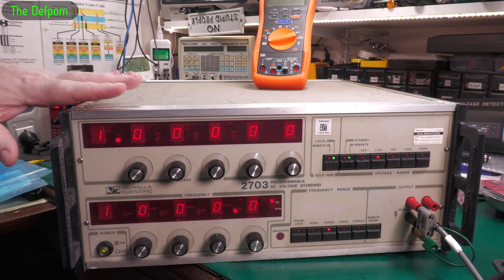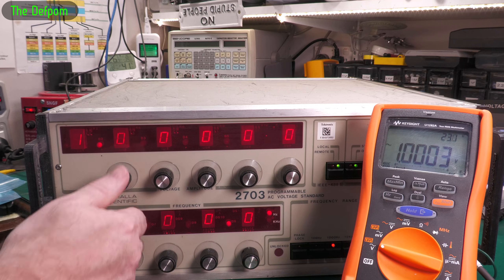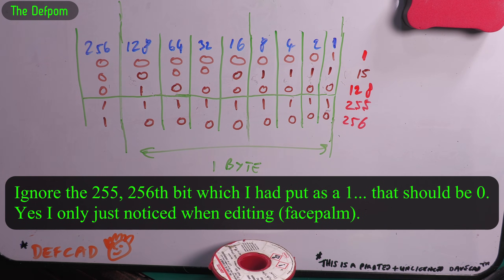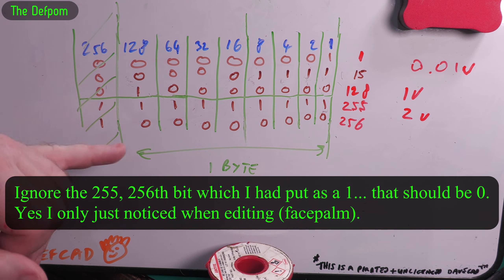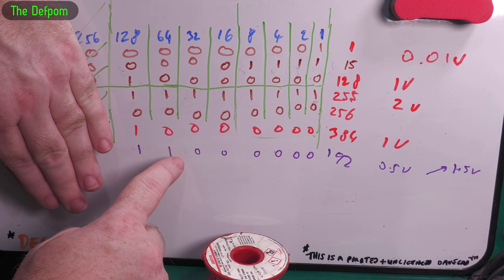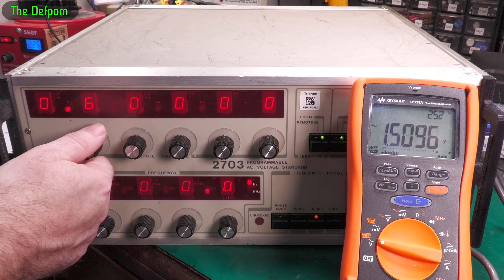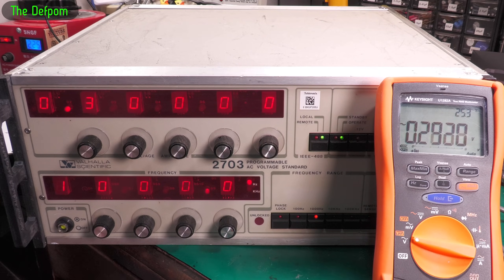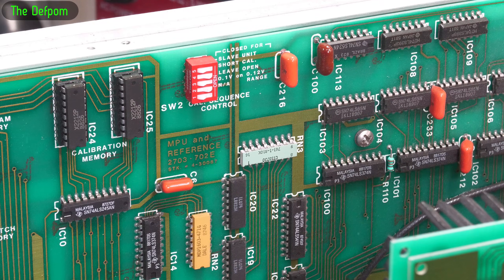🔴 Valhalla 2703 AC Voltage Calibrator Lost Calibration Recovery - Output Voltage Issue - No.1443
I repair a calibration fault with my Valhalla Scientific 2703 AC Voltage Standard, where it has lost its calibration data, resulting in a problem with its output voltage control.

This is also relevent for the Valhalla Scientific 2705.

0:00 - Intro.
0:34 - How I corrupted the calibration data.
2:00 - Demonstrating the calibration issue.
2:56 - What is causing the calibration problem.
3:53 - Explanation of what is happening with the calibration problem.
9:17 - Fixing the calibration issue on the Valhalla 2703 AC Voltage Standard.
12:30 - Confirming that the "short" calibration worked.
13:54 - Explaing what the internal DIP switch does.

My Electronics Tools (video and purchase links)